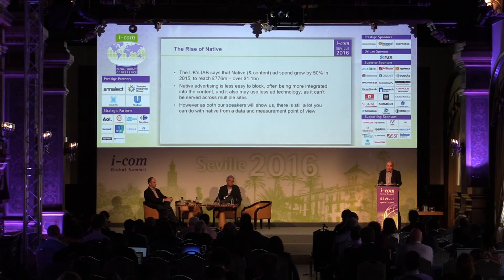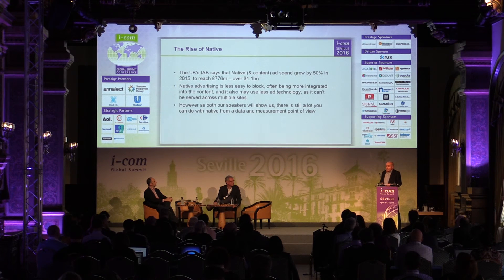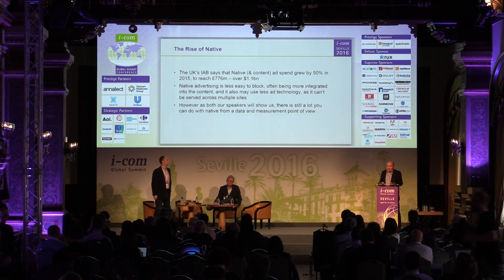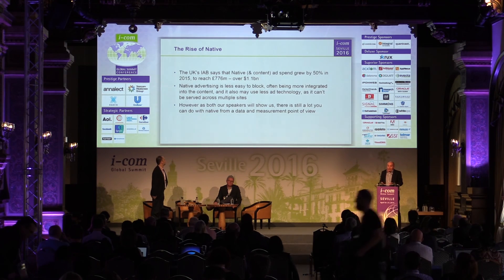I-COM Global Summit 2016: How Native Advertising Works // Dan Calladine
Moderation & Introductory Presentation:
Dan Calladine - Head of Media Futures, Carat Global Management, UK